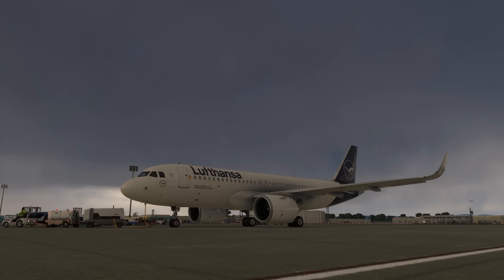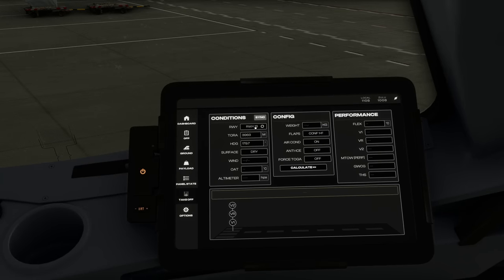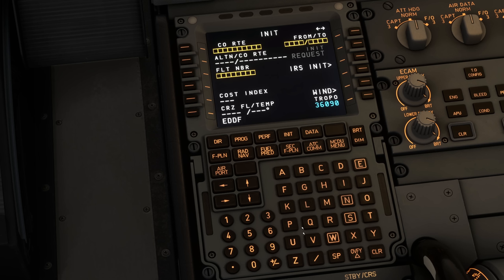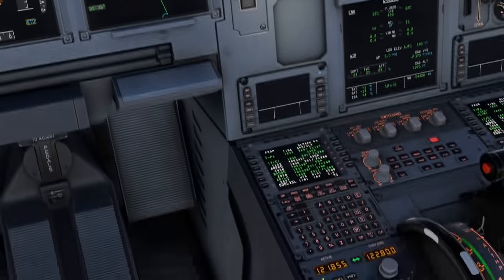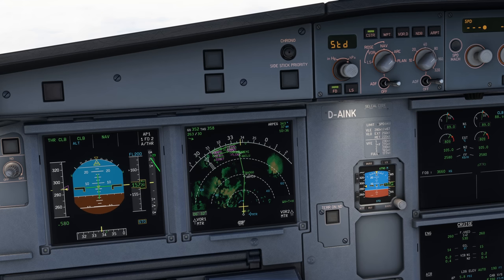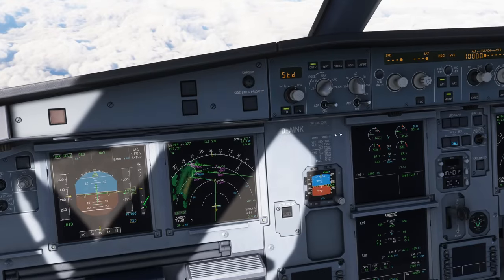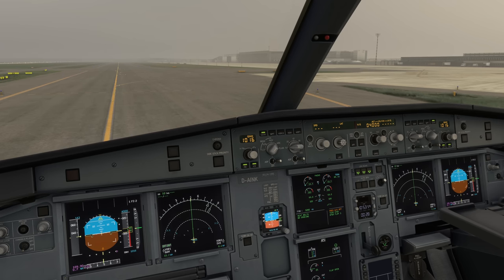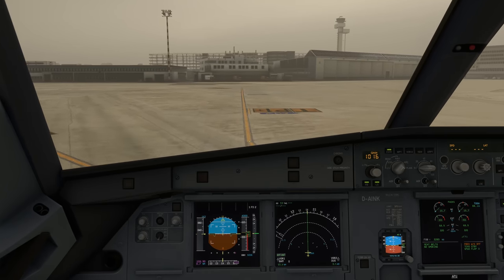iniBuilds A320neo First Flight - The BEST New Default Aircraft EVER? | Real Airbus Pilot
My system specs:
Intel i9-9900k@5,2GHz
RTX4090
32GB RAM